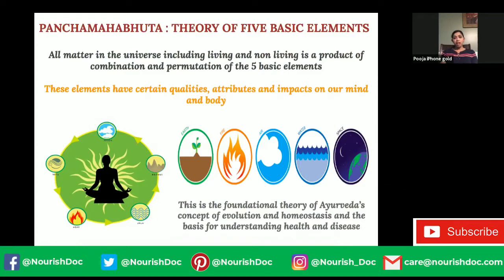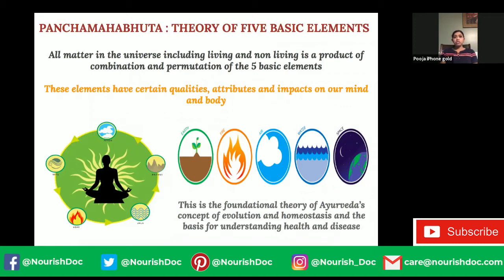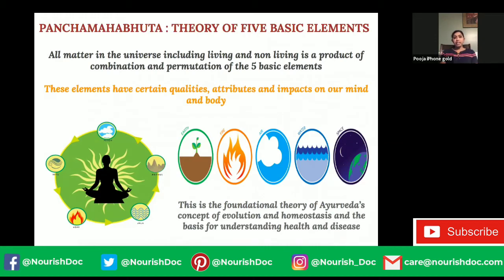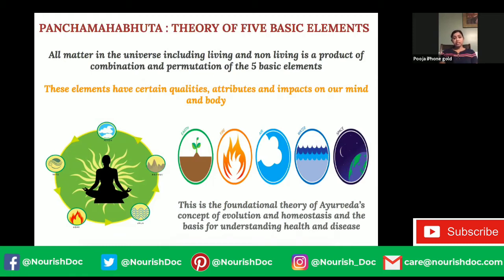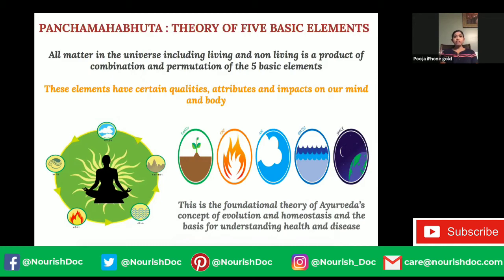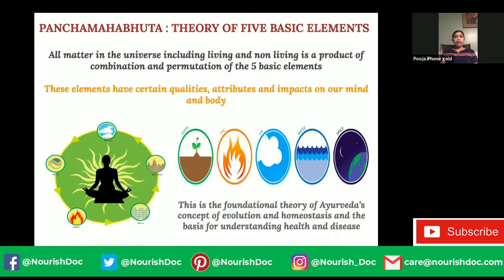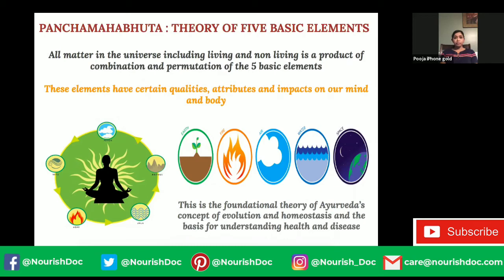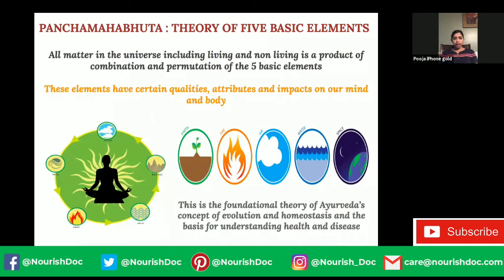I Tried Ayurveda's 5 Elements for a Month and Here's What Happened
When we look at the beauty of nature, we discover that five components provide the basis for the whole physical world, explains Vd. P. Kiran (Ayurveda). Ayurveda recognizes these components --Space, Air, Fire, Water, and Earth--as the building blocks of all material existence.
We have an inherent familiarity with the components. All organic and inorganic compounds are combinations of those components. Every object is unique since it comprises a varying ratio of those five components.
Ayurveda also observes the five elements inside the human body. We nourish ourselves with foods on the Earth, and finally, our body returns to the earthly thing where it came. Water is our life-sustaining nectar, which makes up more than 70 percent of our total body mass. Fire provides the body with warmth and radiant energy and is present within all chemical and metabolic activities. Air flows freely throughout the body, giving movement to biological functions and feeding each cell with oxygen. Space is ever-present, humbly living in the background, providing the other components with a chance to interact this way.
From an Ayurvedic perspective, the Water element encompasses over the material we call Water. Additionally, it embodies the physical attributes, biological functions, and energetic properties of the element. For instance, Water is liquid, thick, tender, and more cohesive. It governs all bodily fluids and is essential for chemical reactions to occur in nature. On the subtler levels of the mind and emotions, Water relates to a calm character and promotes compassion, love, and contentment.
The Five Components explain why substances of the natural world are compatible with the human body. We readily utilize herbs, plants, minerals, and Water, as these substances are the exact same in character and composition to our underlying make-up.
To employ these ayurvedic teachings efficiently, you will need to understand what your elemental constitution. This is also termed the Prakriti. There are numerous online questionnaires you can use to learn what your Prakriti arrangement is. Additionally, there are Ayurveda podcasts that can lead you on your journey of self-discovery. If you would like to apply these teachings even further, it is recommended that you find Ayurvedic practitioner to improve your understanding of your ayurvedic self. But, there are some self-care tips you can use to keep your doshas in balance:
- Begin every day in a serene way. Meditation and yoga can help attain this.
- Cleanse your body and head with Water
- Center your fire element by creating goals for daily
- Use breathing exercises to help center your air element
- Enjoy the ether component by accepting the hidden spaces on your life